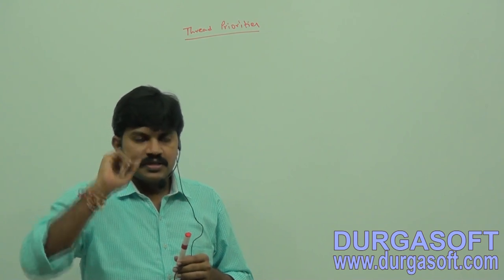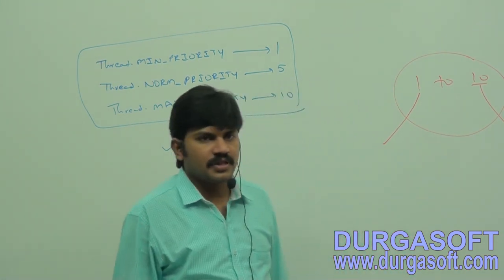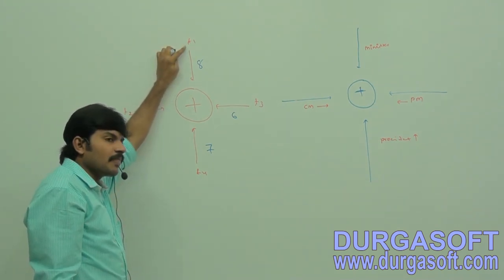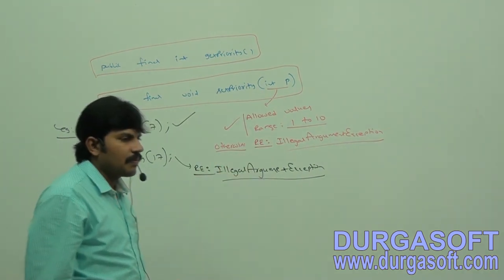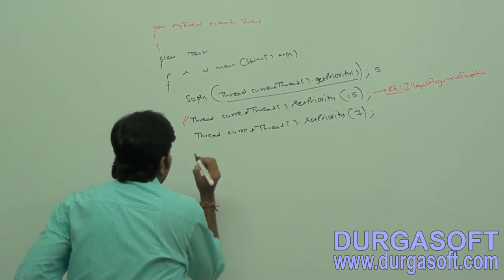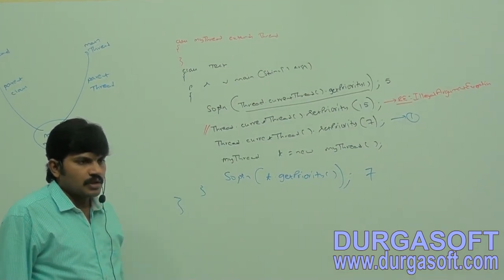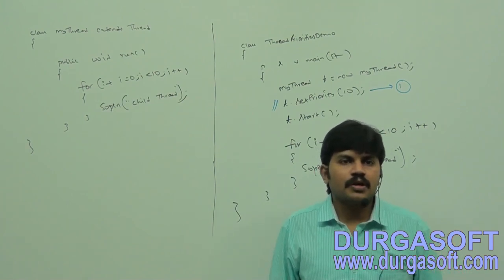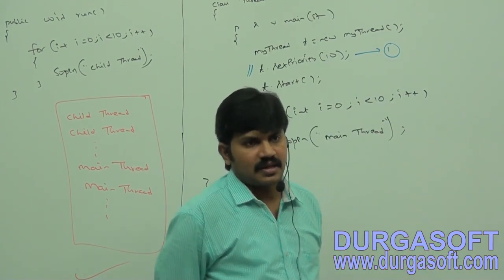Core Java with OCJP/SCJP: Multi Threading Part-4 || Thread Priorities